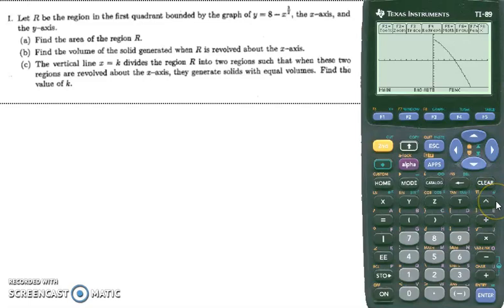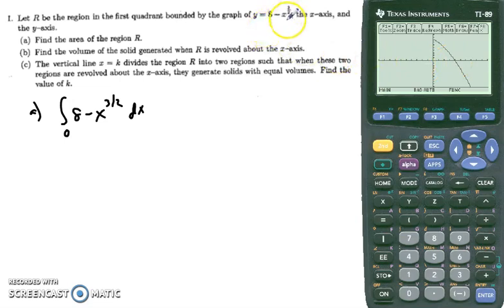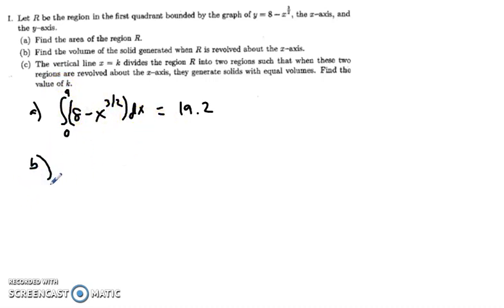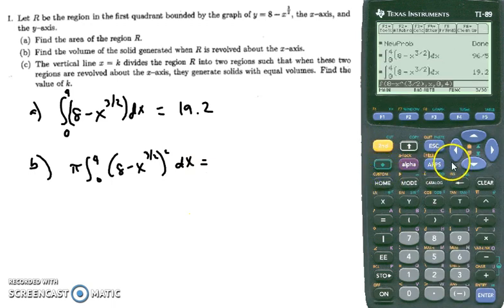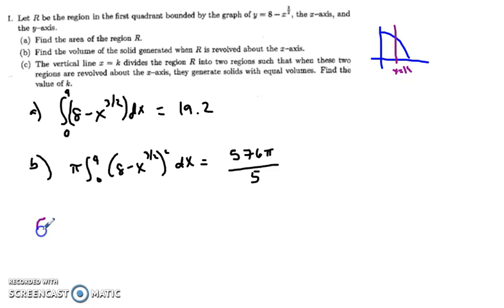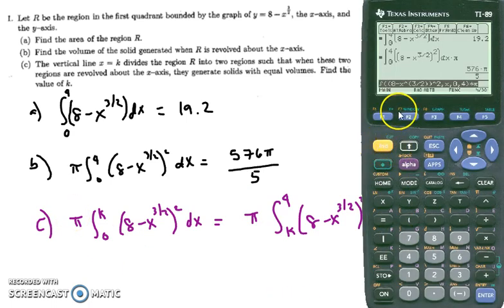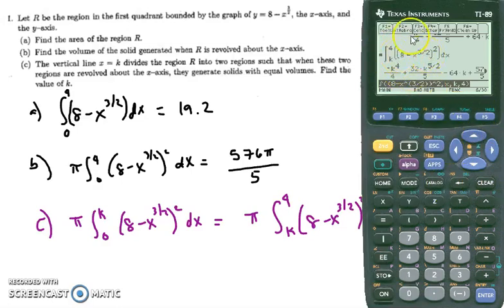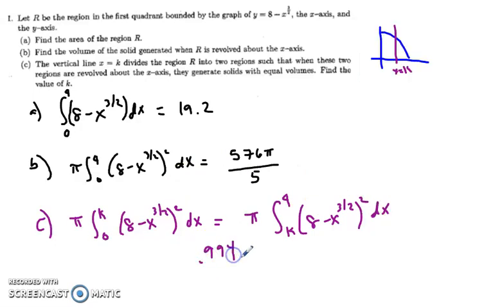Unit 5 FR #1